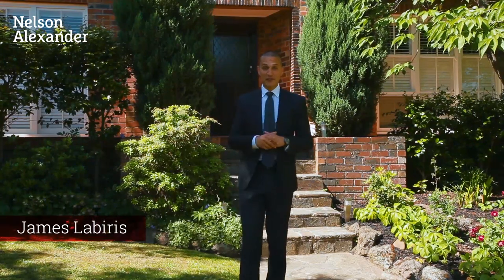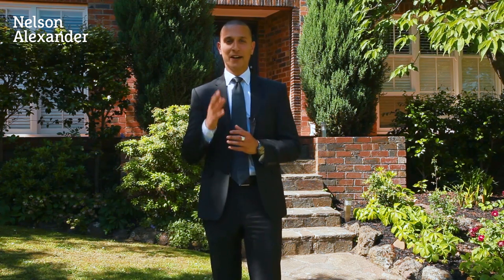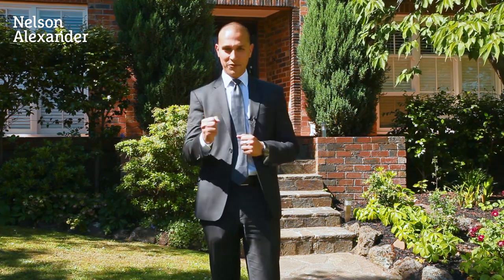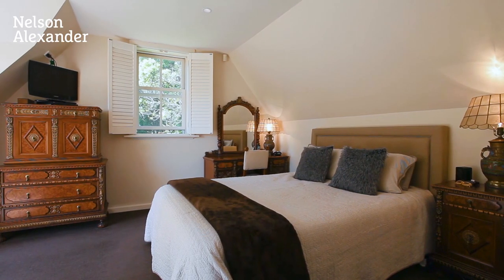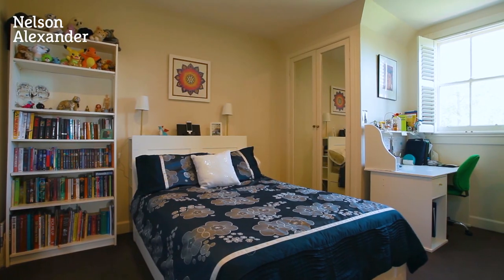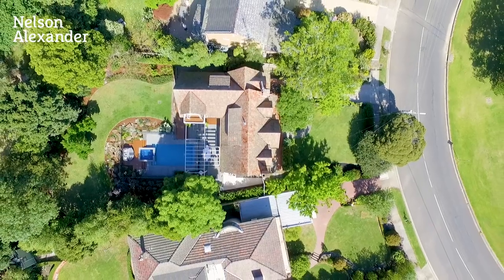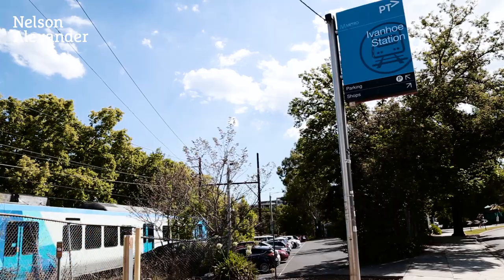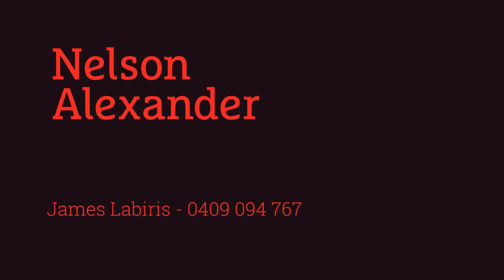293 The Boulevard, Ivanhoe East For Sale by James Labiris of Nelson Alexander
or call James Labiris on 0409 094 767

Magnificently renovated family living, exclusive park-edge Ivanhoe East address
Period elegance and timeless contemporary style! In Ivanhoe's East's finest street, overlooking hectares of Yarra parkland, this meticulously extended, light-filled clinker brick residence (ca 1948) on a vast landscaped block offers relaxed family living close to leading schools, shopping centres, easy city access, Eaglemont Tennis Club and Ivanhoe Golf Course. With multiple indoor and outdoor entertaining zones, it comprises a stunning living room and large formal dining room flowing to an alfresco entertaining patio/outdoor kitchen and gas heated /salt-chlorinated self-cleaning swimming pool and spa; well-equipped central kitchen (granite benchtops, quality cabinetry) open to a family dining room and terrace; four double bedrooms (BIRs; main with balcony and stylish ensuite) and large fitted study; two family bathrooms and laundry/butler's pantry. Including a 3-car garage, gym, workshop and 700 bottle cellar, this superbly appointed home features period detail, polished hardwood floors, exceptional storage, ducted heating/reverse-cycle air conditioning and alarm system. Land size 1212sqm (approx).